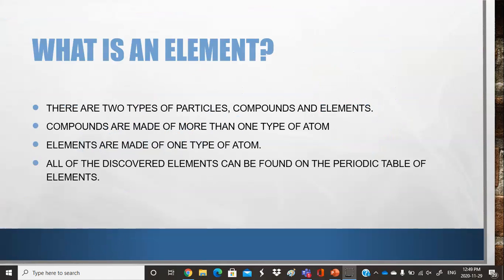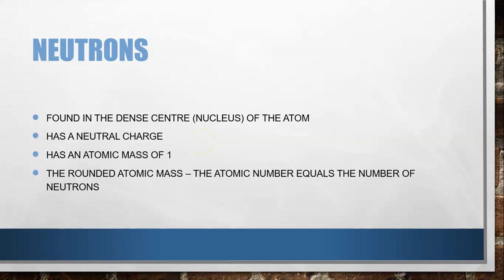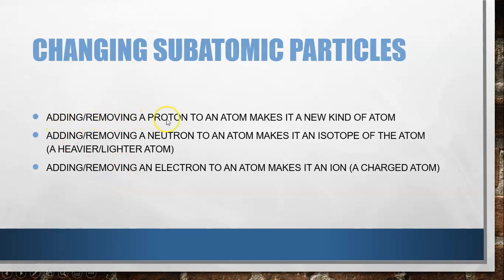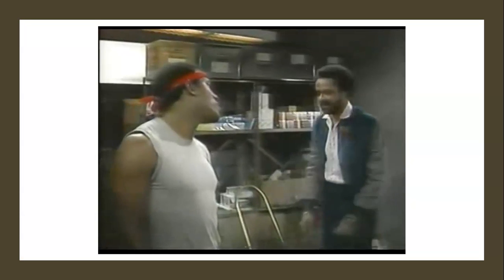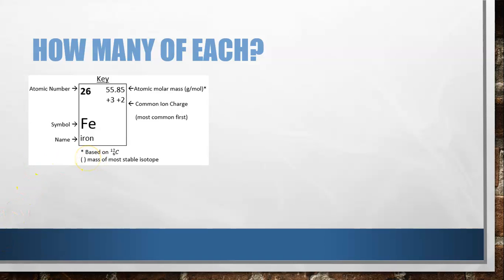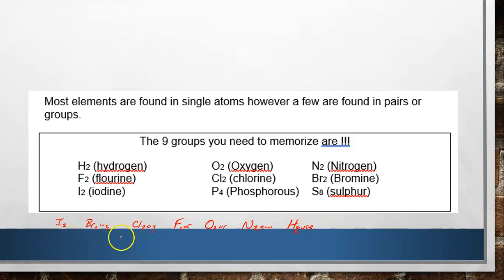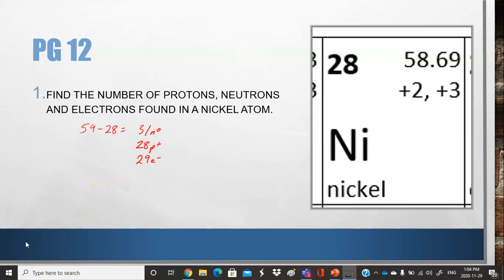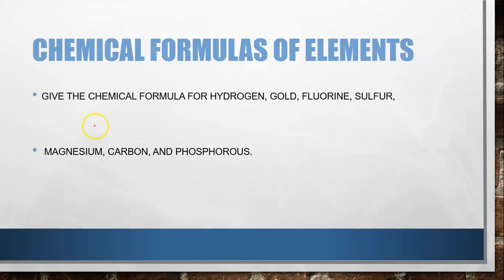Sub Atomic Particles (Sci9 / C5)